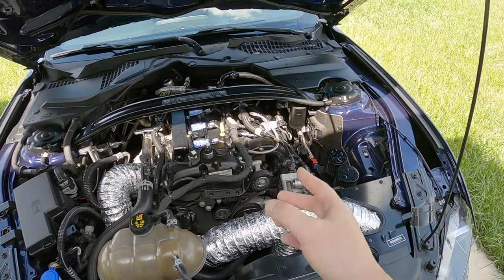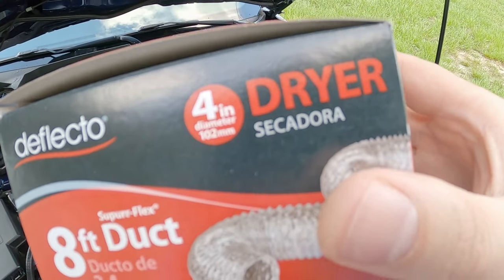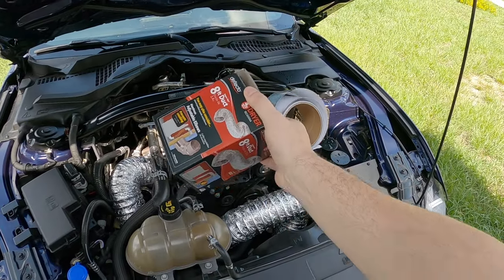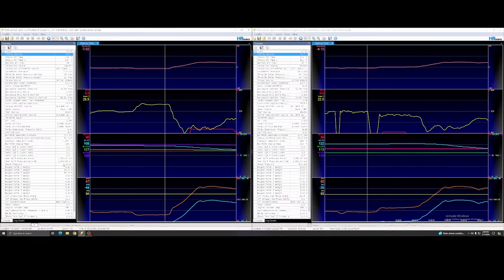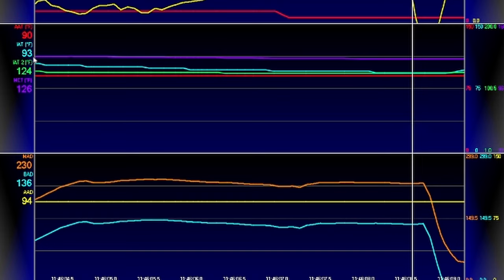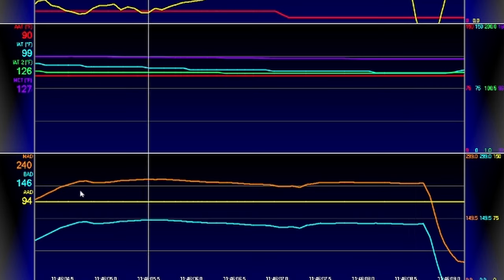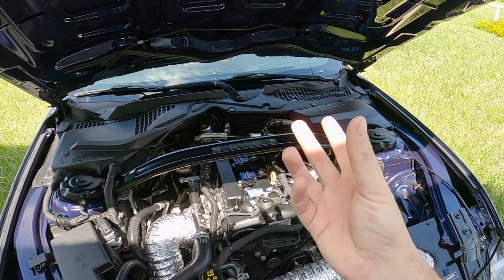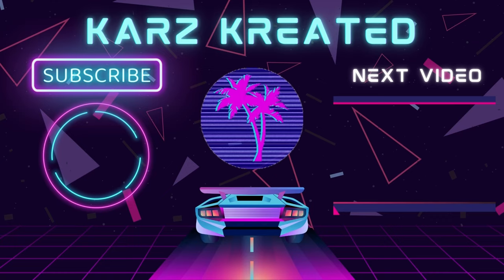Reducing Heat Soak on a Budget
As it turns out, this simple dryer ducting is effective at reducing heat soak in the induction system. I would have liked to see more favorable results, but it is what it is.

🔹️MODS🔹️⤵️
2020 Ford Mustang Ecoboost HPP A10
MAPerformance Stage 1 Short block
(2.0 Block, Lightened & Balanced 2.3 Crankshaft
King Bearings, Balance Shaft Delete)
Custom 4 Port Water/Methanol System